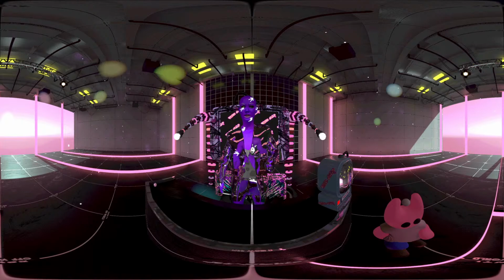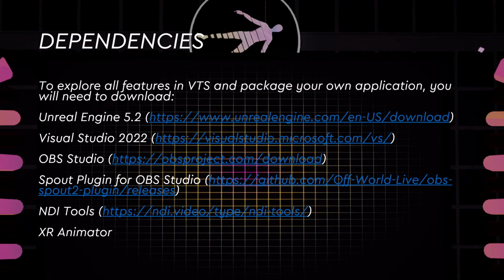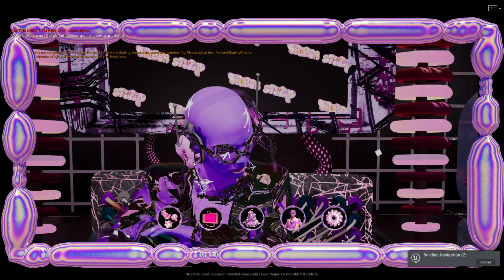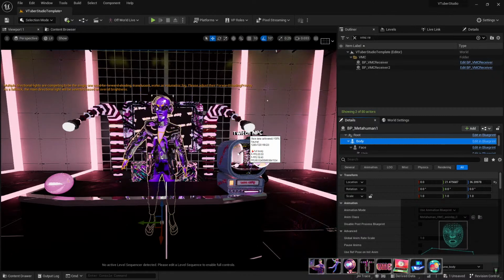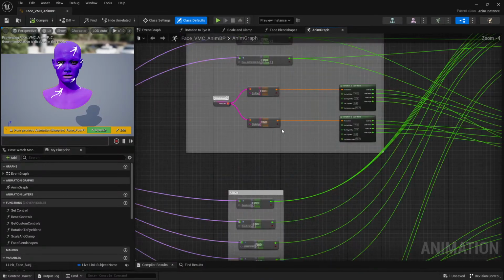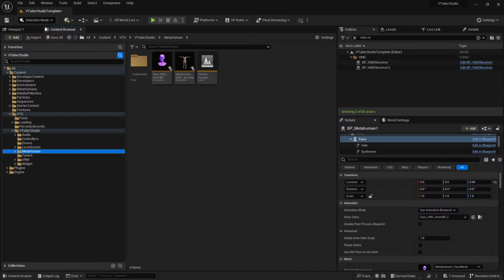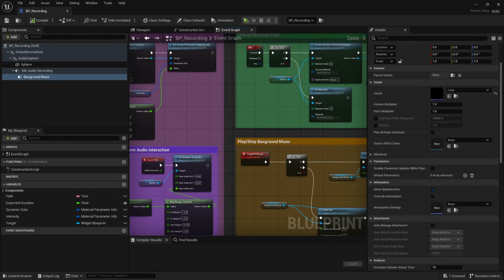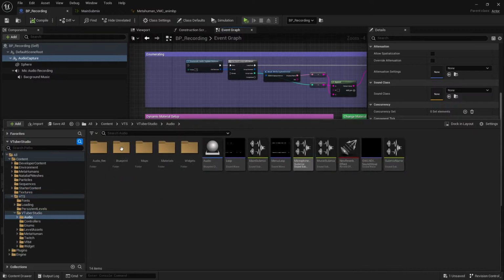Cloning VTuber Studio and Set up Full-Body Tracking (EASY) | VTUBER GAME DEV OPEN Q&A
Our open-source VTuber Project is now live on GitHub and our Download Center!